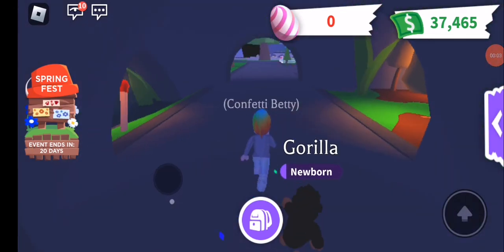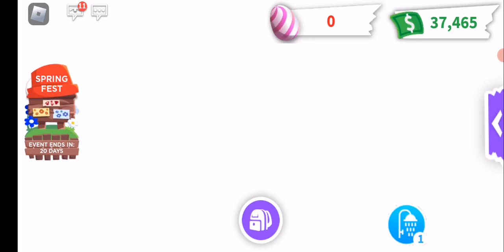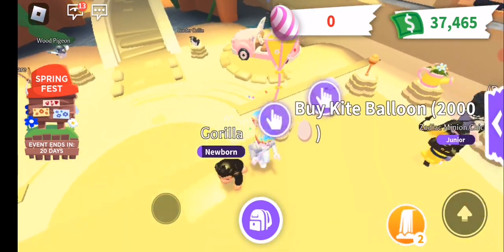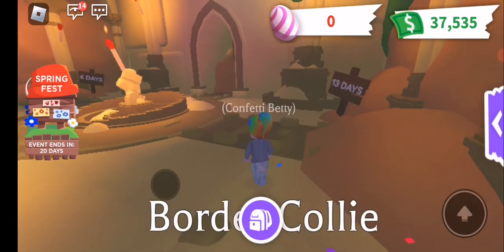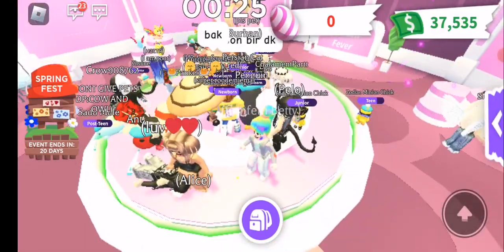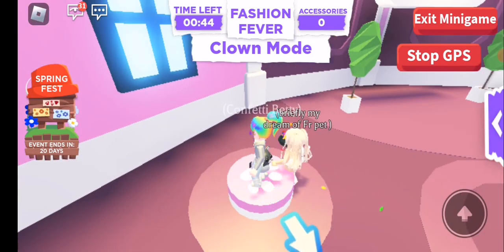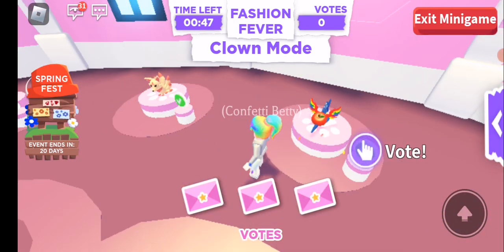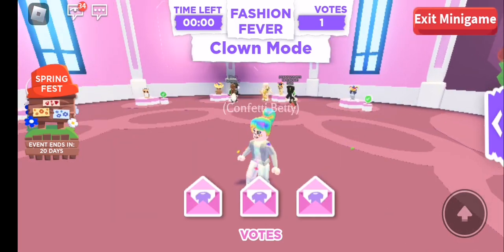Doing all the fun stuff in Adopt me Spring fest. Buying pets, playing games and exploring! Cool!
Adopt me fun at the spring festival.